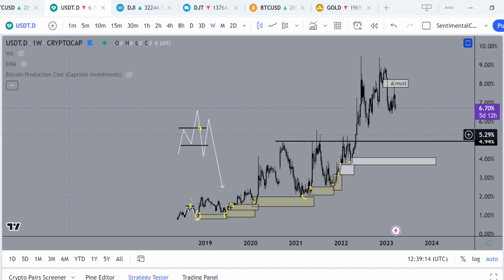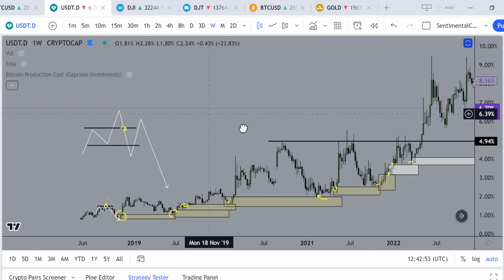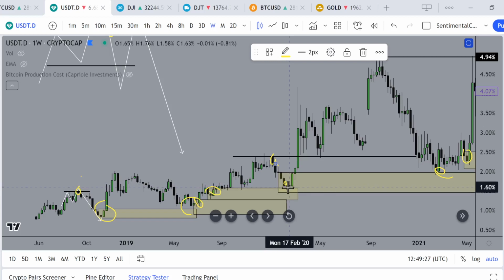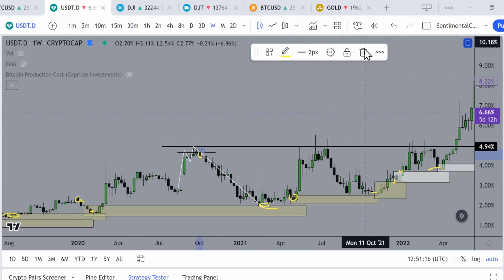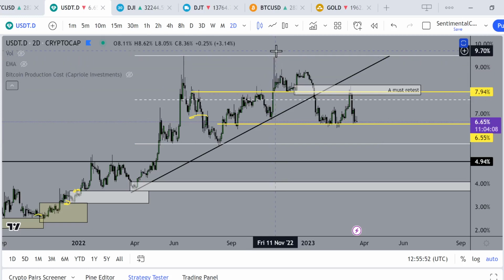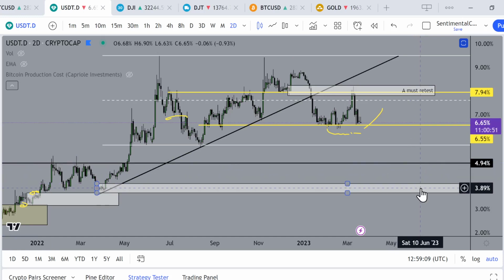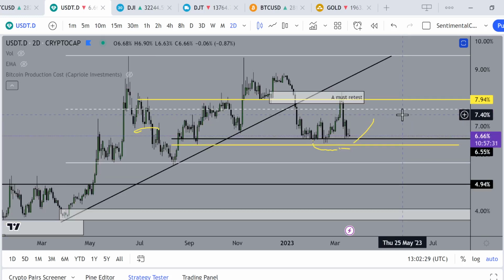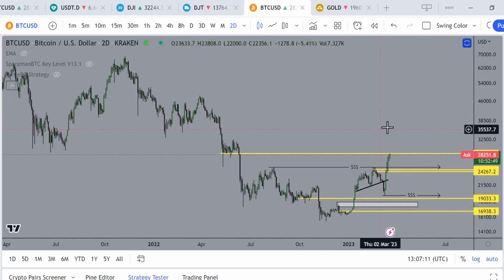🔥 USDT Dominance: The Secret to Predicting Crypto Market Moves | Bitcoin, DJI, DJT & FED Decision 🚀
In today's video, we dive deep into the world of USDT Dominance and its inverse correlation with the Bitcoin and Crypto markets. If you're looking for a powerful tool to help you time the market, this video is a must-watch! 📈🔥

In this video, we cover:

1️⃣ What USDT Dominance is and why it's crucial for understanding the crypto market

2️⃣ How USDT Dominance rallies and declines can predict market trends

3️⃣ Key levels to watch for buying and selling Crypto using USDT Dominance

4️⃣ The impact of DJI and DJT indices on the cryptocurrency market

5️⃣ My personal opinion on the future of Bitcoin and how the FED's decision tomorrow could impact it

Don't miss this exclusive insight into the world of Crypto and Bitcoin markets, and learn how to make smarter investment decisions with the help of USDT Dominance. 💰💡